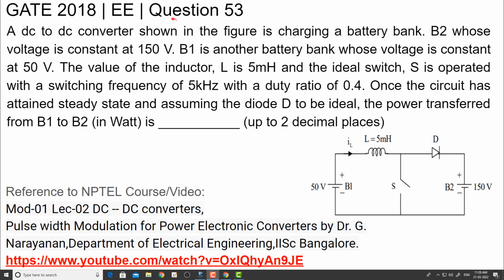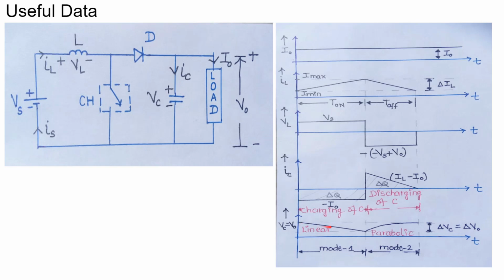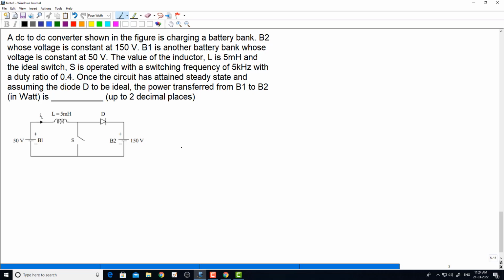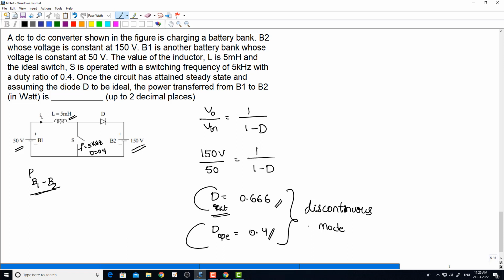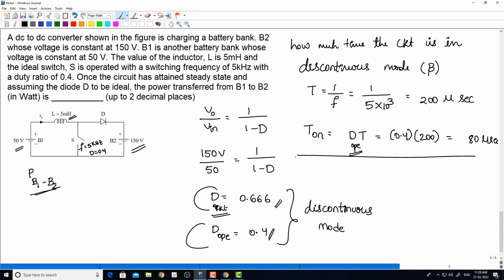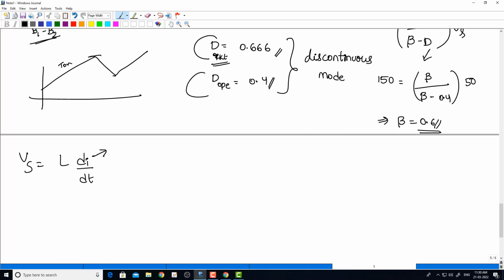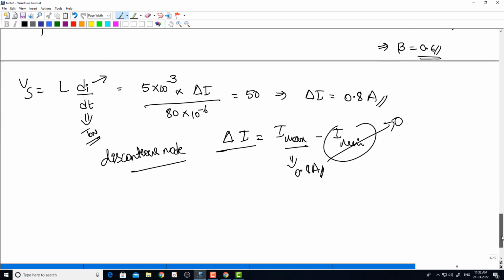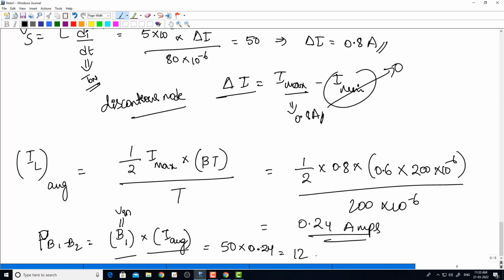Q53 EE 2018